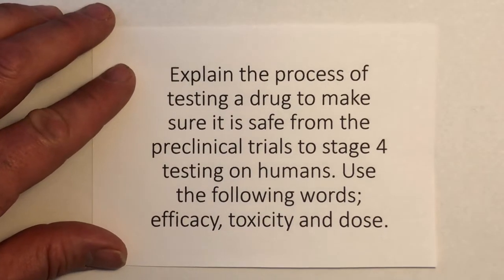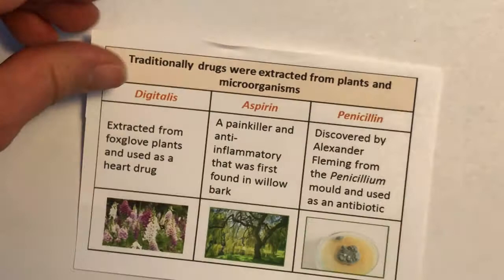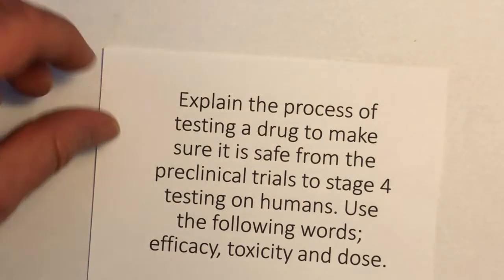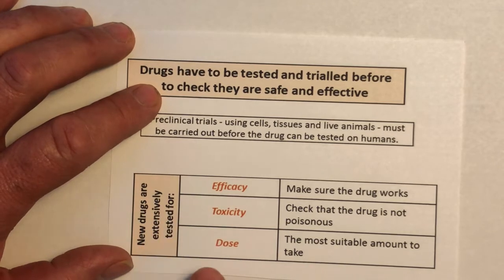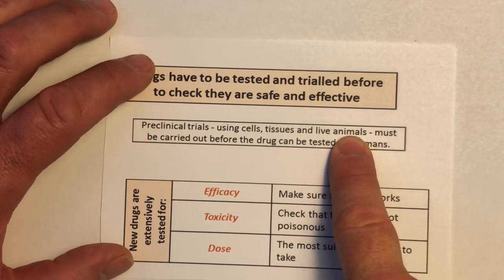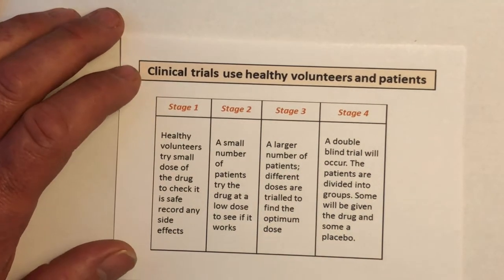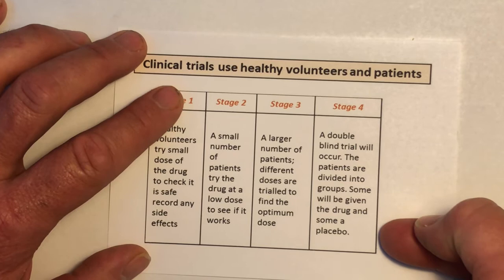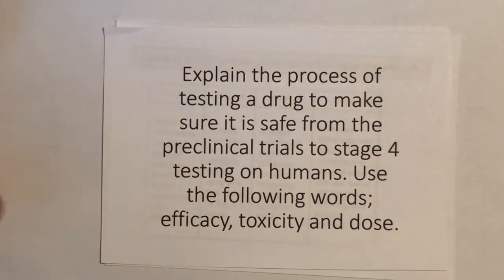Year 8 Drug testing Mr Leek Free Science Tutorials